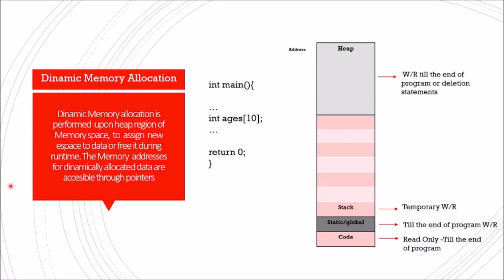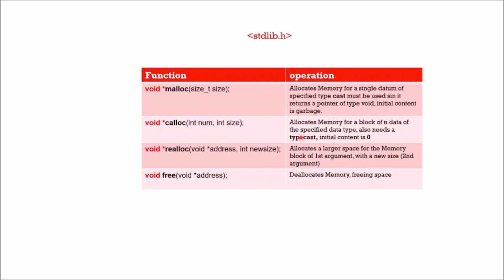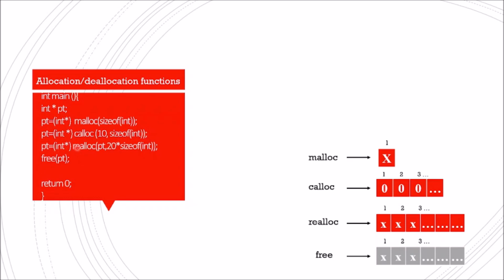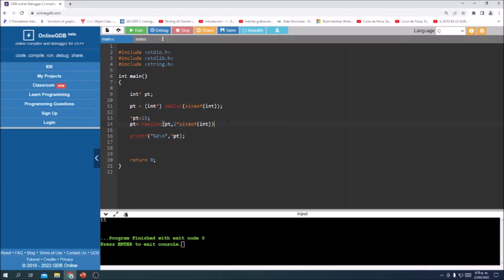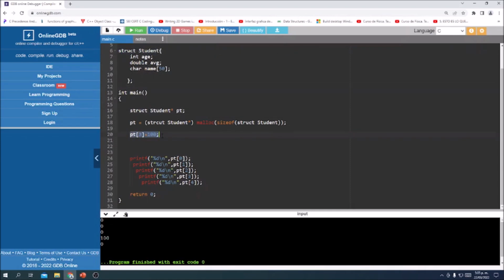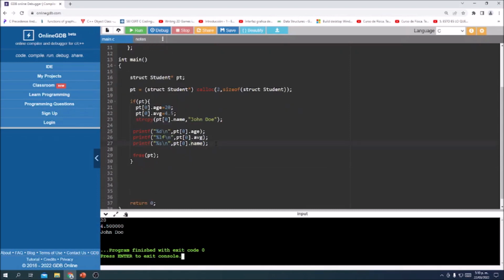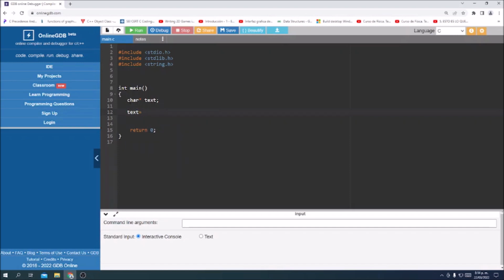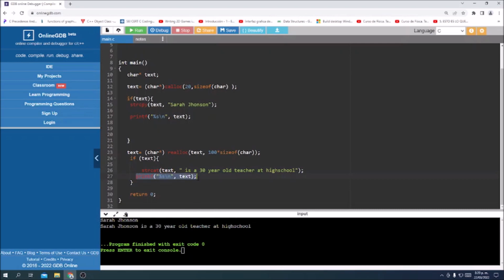24.Dinamic Memory Allocation